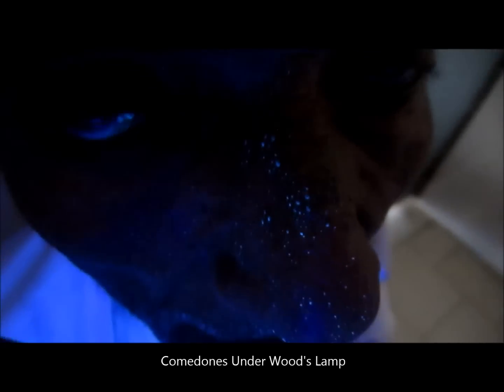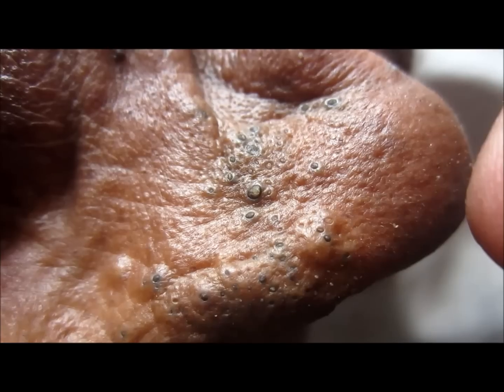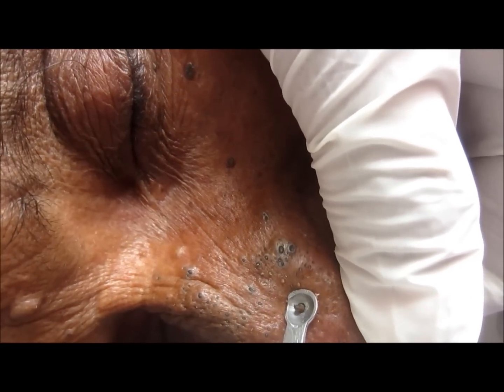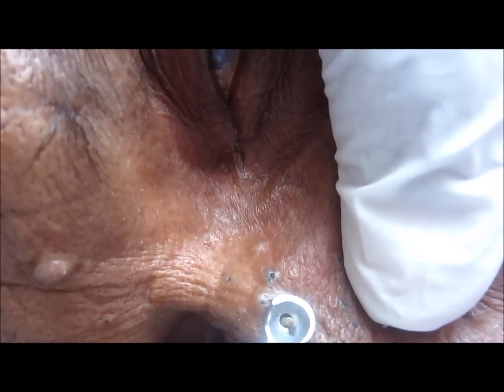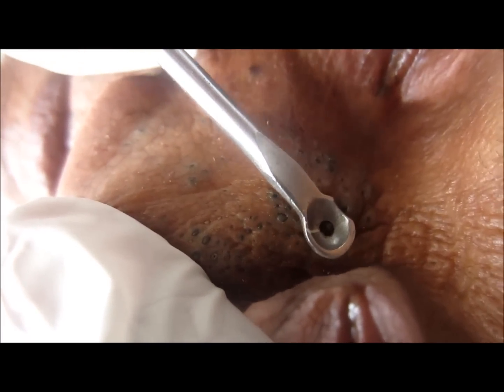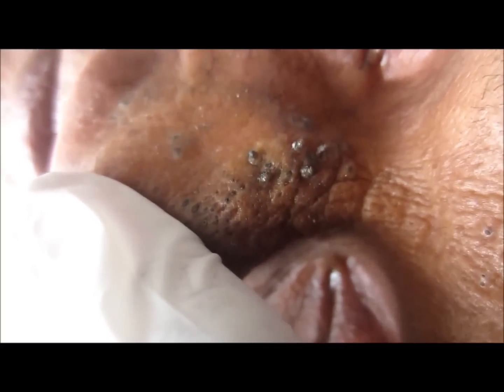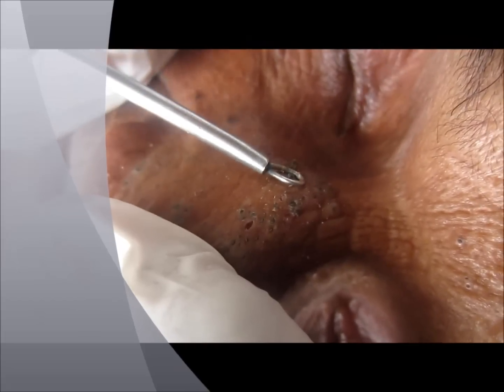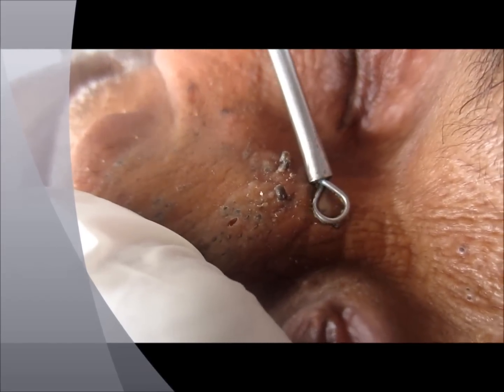Bh Under UV lamp i.e Woods Lamp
They usually glow white or bluish white under UV light. When they are accompanied by propionae bacterium acne, this bacteria glow orange in colour.